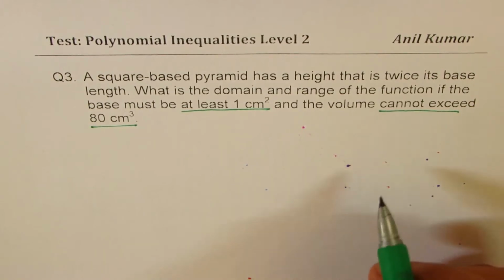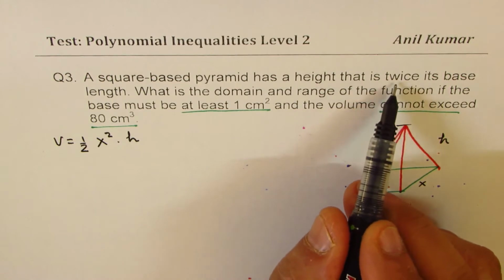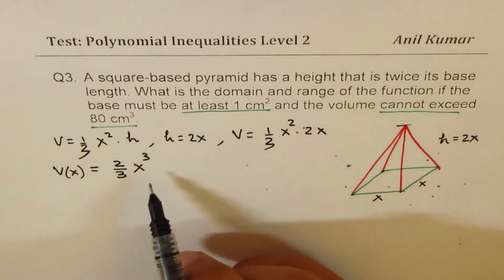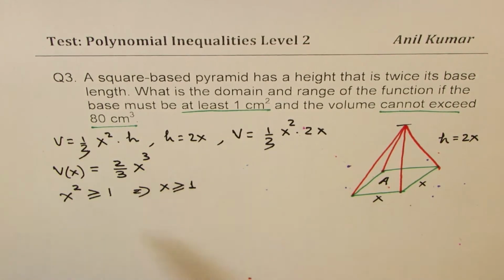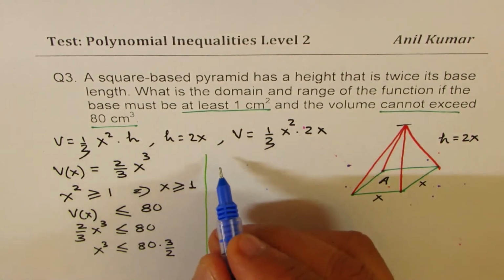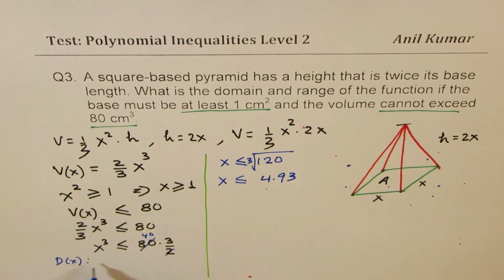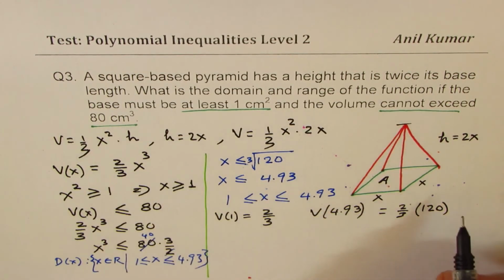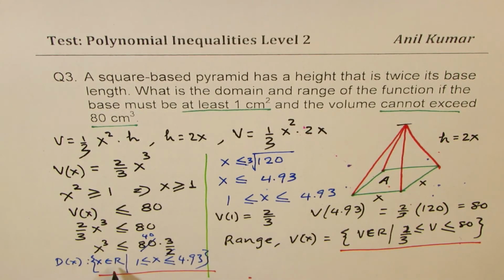Domain and Range of Squar Pyramid with Volume 80 Polynomial Inequalities